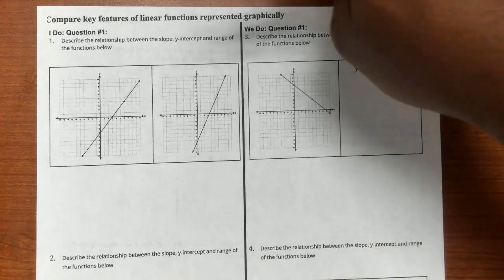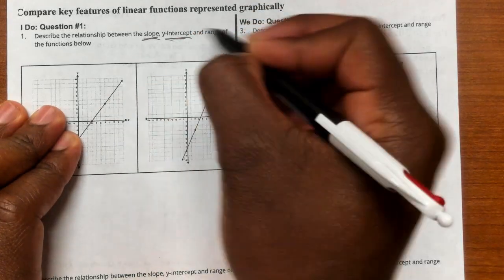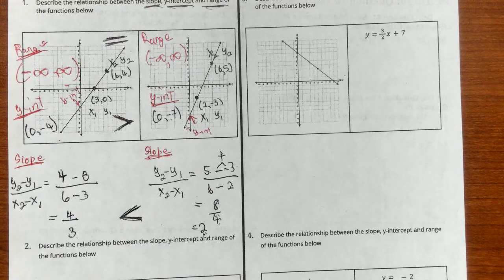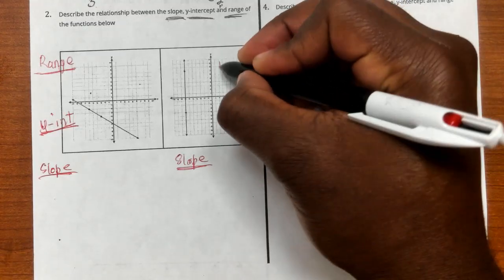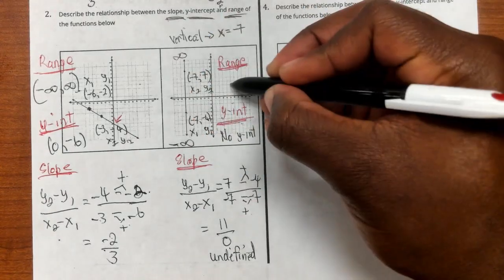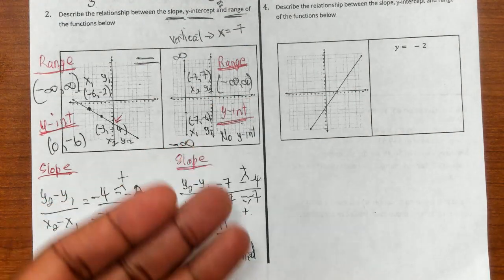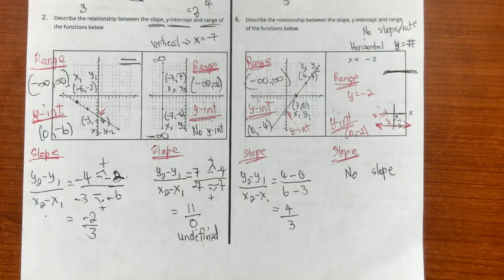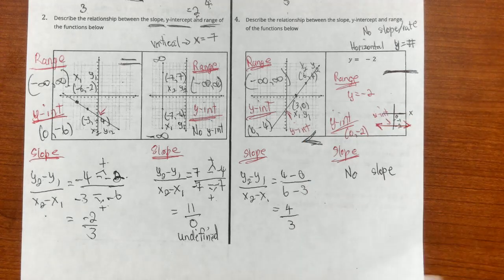Unit 1 Linear and Absolute Value Functions Q3